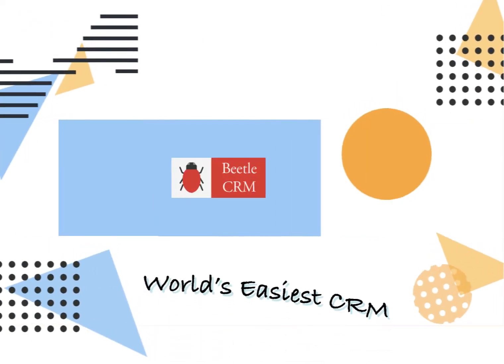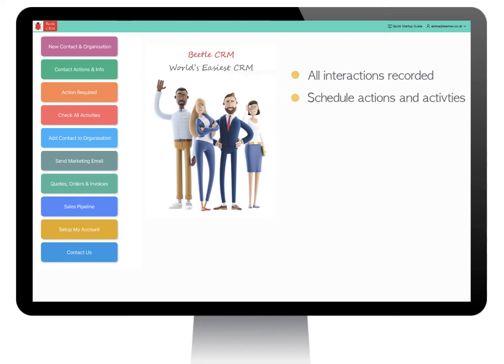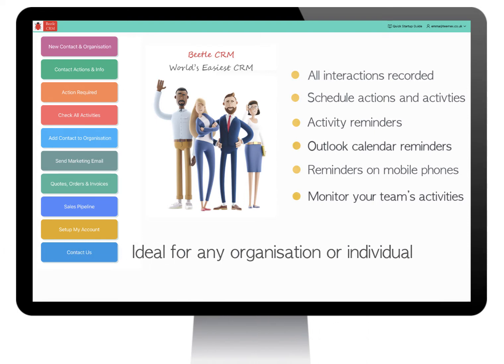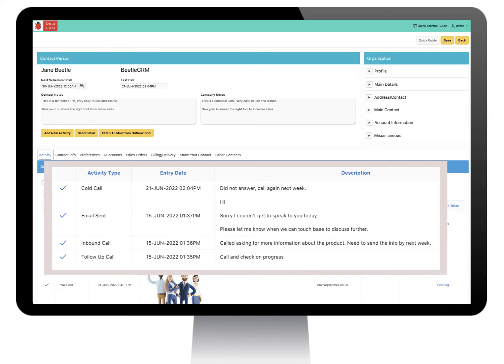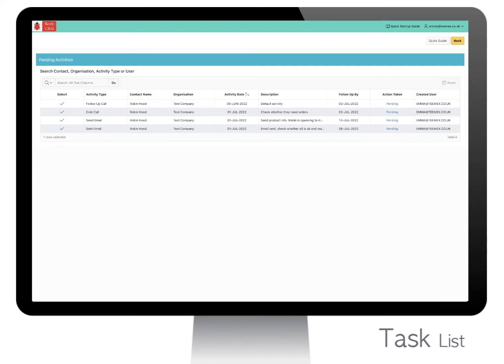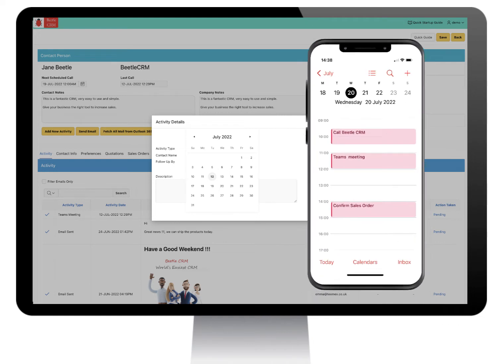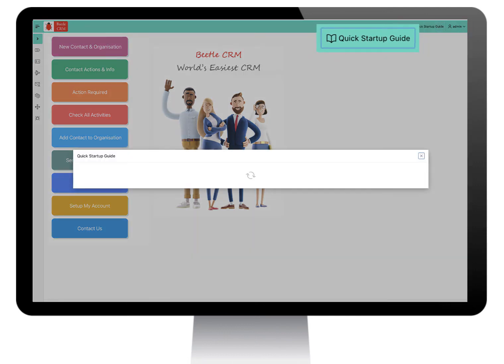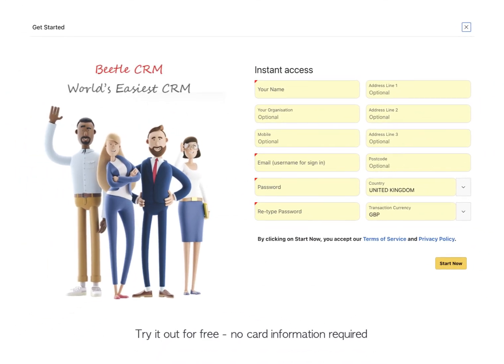Beetle CRM - Contact Relationship Management